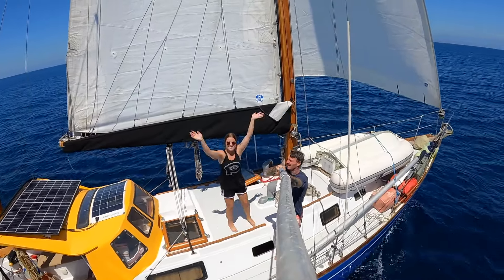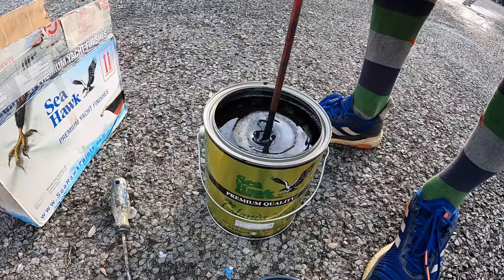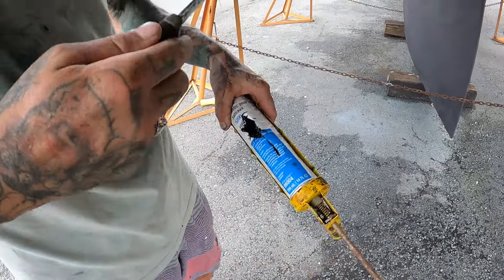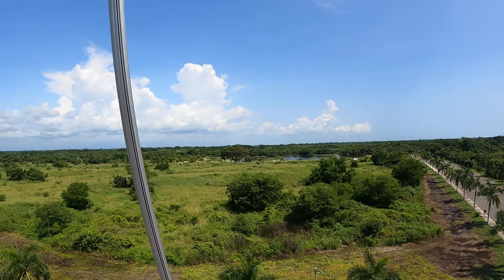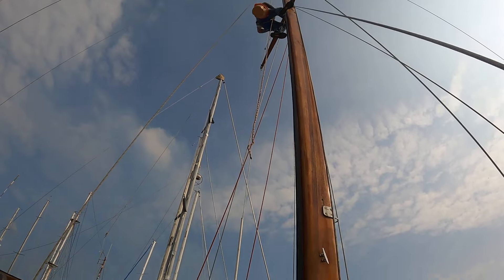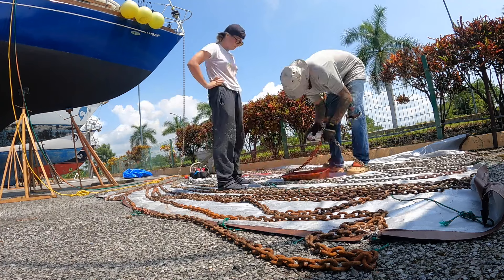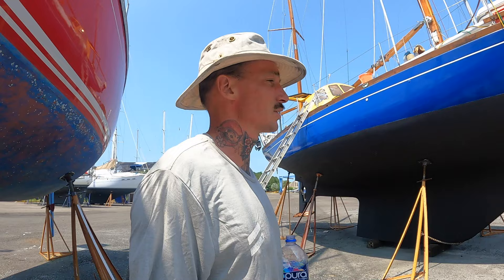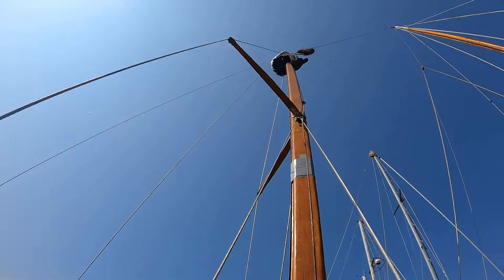We have holes in our masts! Inspecting woodpecker damage… | Sailing Sitka Ep 139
On this episode of sailing Sitka, we tackle day 2 and 3 in the boat yard here in Chiapas, Mexico. During this time we start diving into our biggest worry yet. While we were away for off season, we got notified that a woodpecker (or more) were attacking our sitka spruce masts and pecking very damaging holes. Among other projects, we start fixing and preparing sitka to be in ship shape once again and splash next week!!